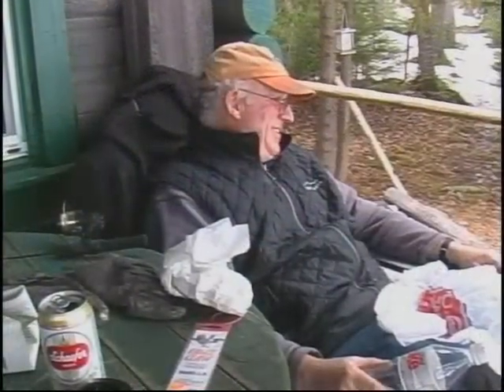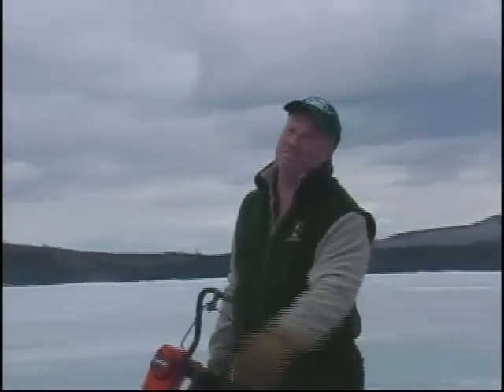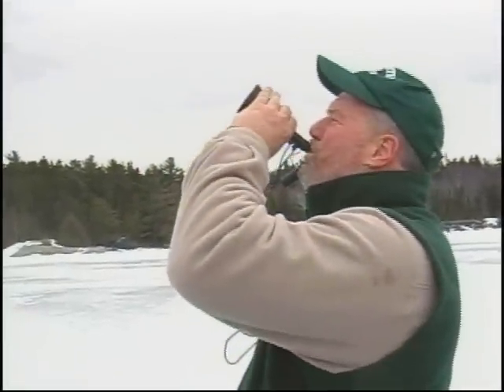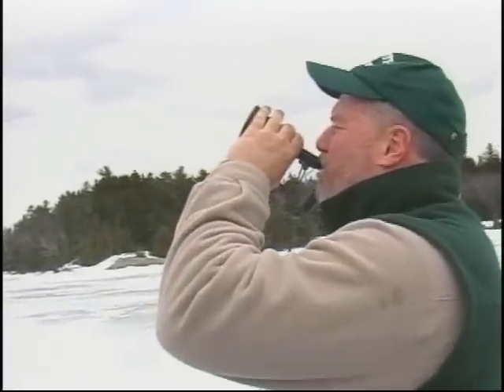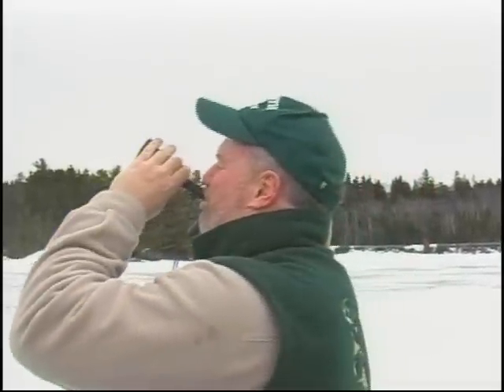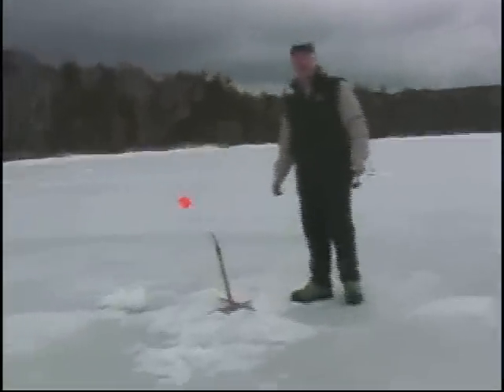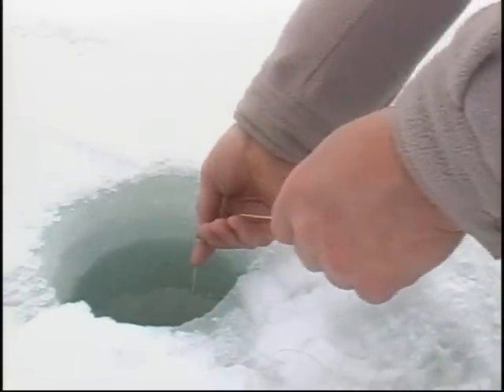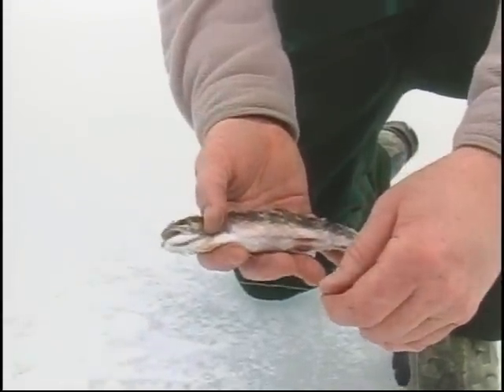Holeb Holiday ice fishing in Maine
An Ice Fishing holiday in Holeb Maine. Does it matter where Holeb is?  No...unless you are from there.
Native brook trout and life he way it should be.